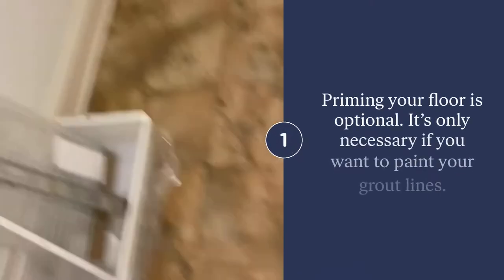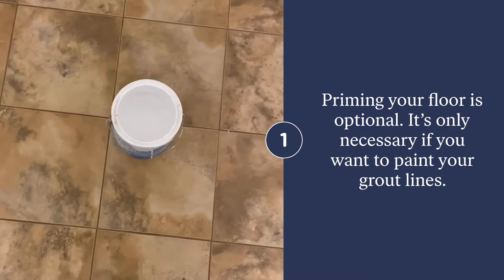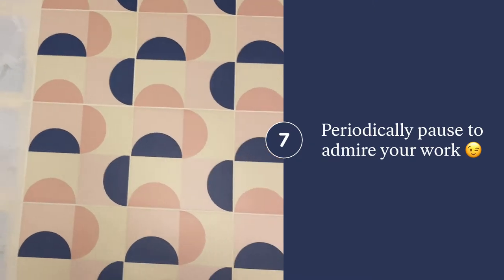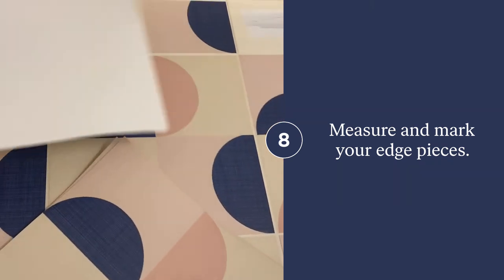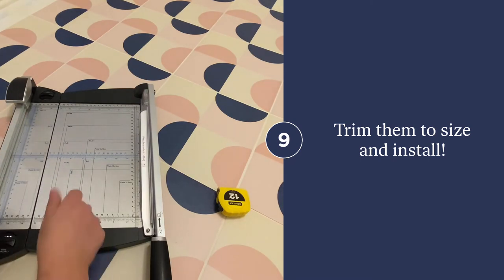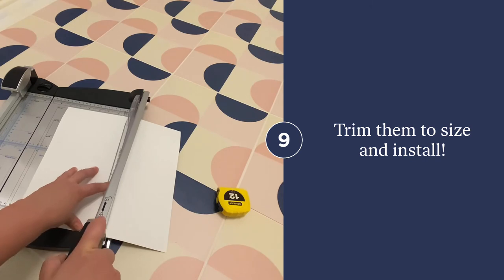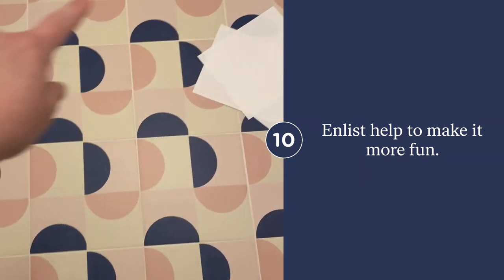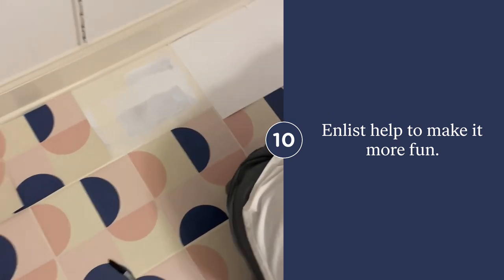How to Update Tile Without Replacing It!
Wondering how to update bathroom tile or any other outdated tile without replacing it? This is the perfect solution. It's easy and affordable!

😱 No one can believe that this gorgeous new floor was made possible by simple vinyl tile stickers from on top of our old, outdated ceramic tiles 😱 They took less than 2 hours to install. No demo. Affordable. Such a crucial part of our laundry room makeover. And we are in love.

The installation is simple and I cover the whole process of how to update tile with vinyl tile stickers/decals in this short video.
For the full laundry room reveal and for details about these specific vinyl tile stickers, check out